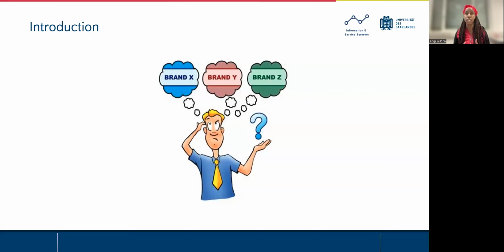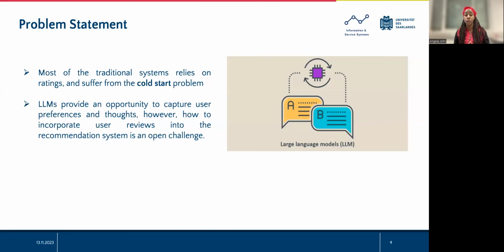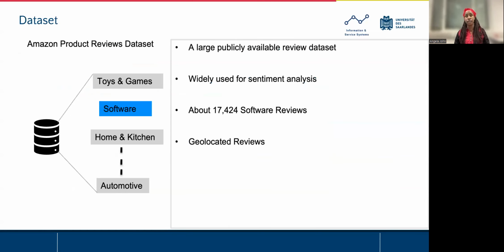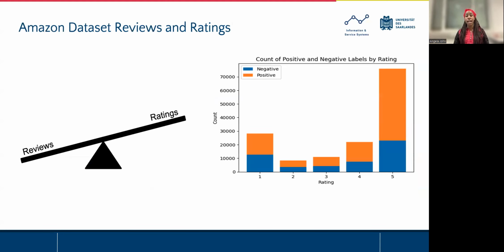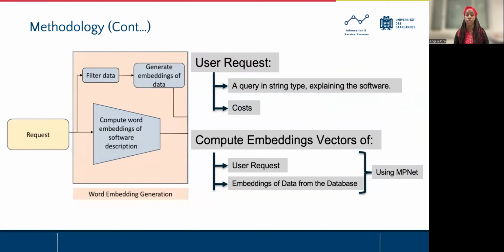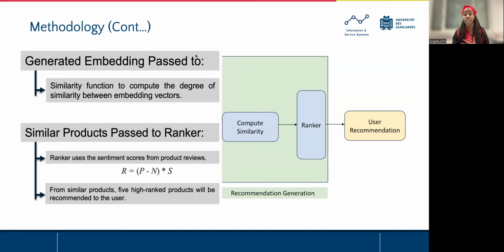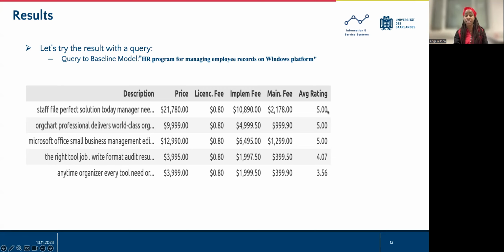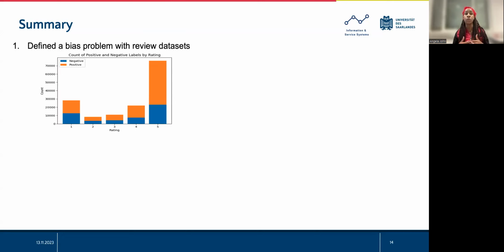LLMRS Unlocking Potentials of LLM